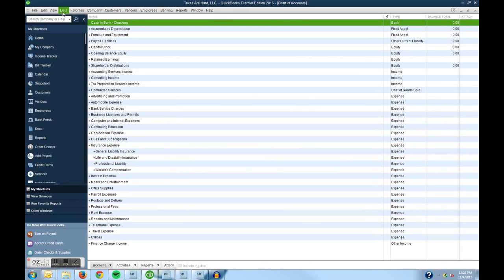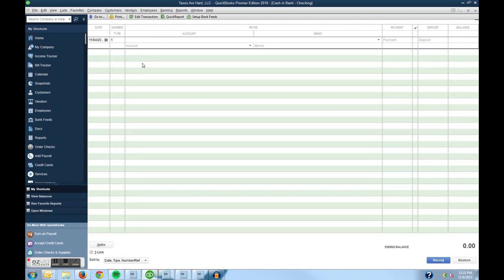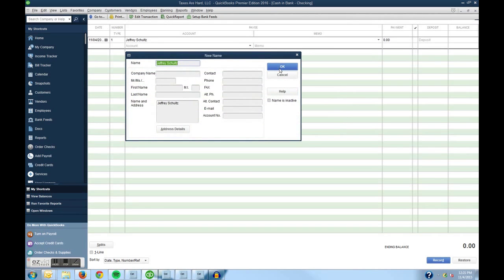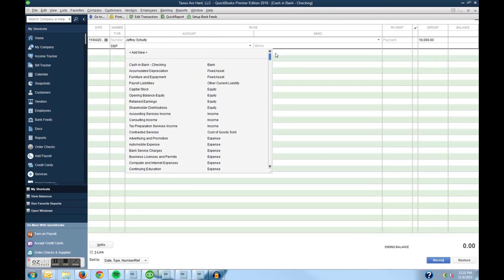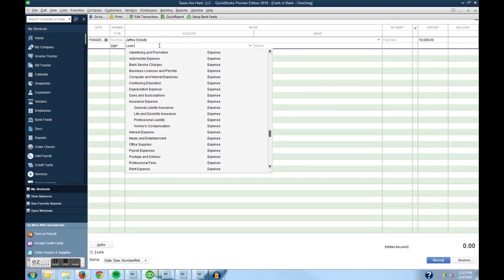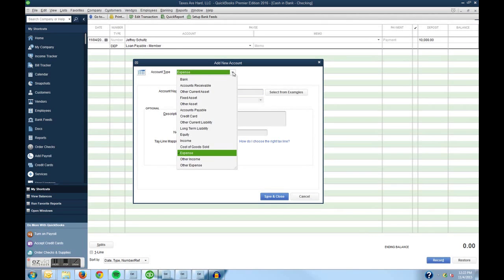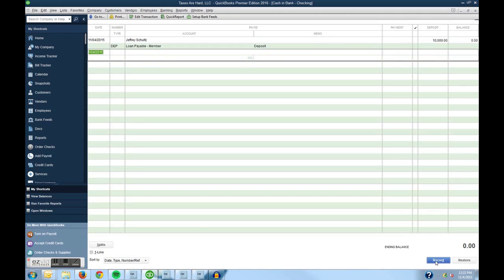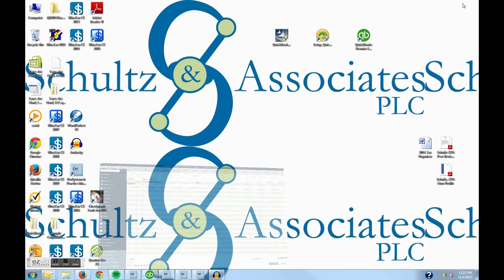QuickBooks Pro 2016 Recording Deposit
How to record a deposit into QuickBooks Pro 2016